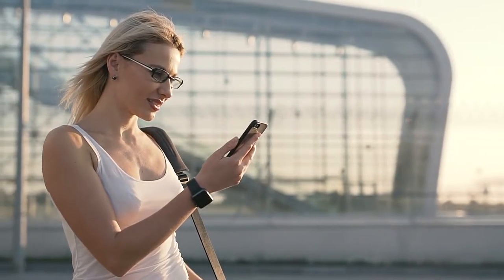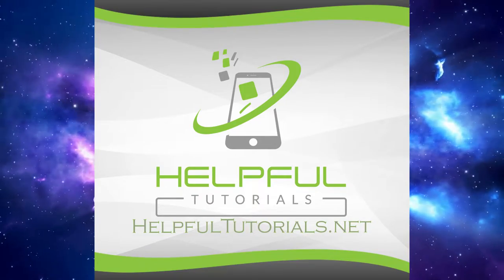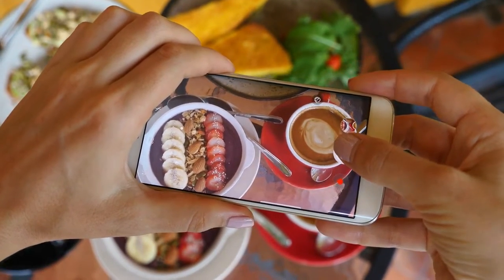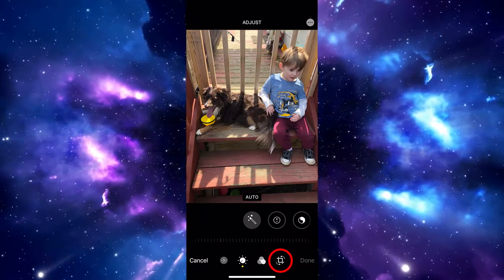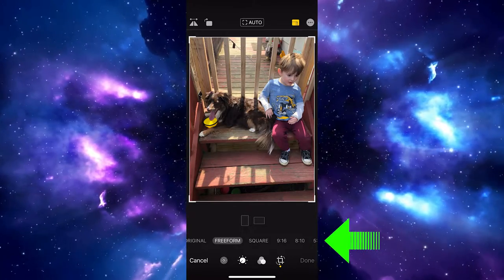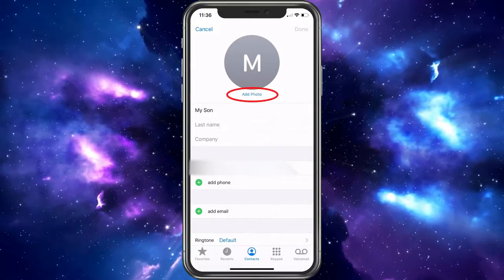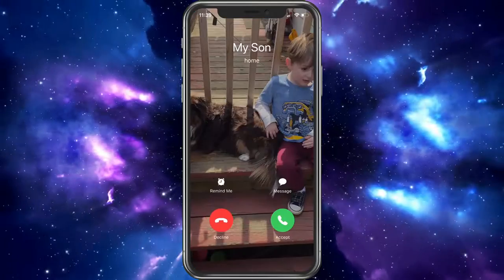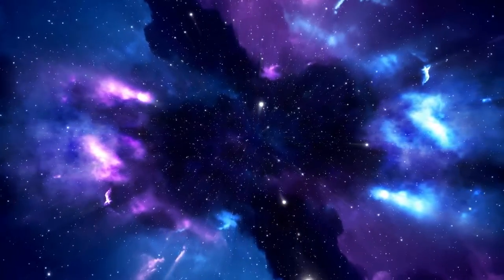iPhone Caller Photo Fullscreen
iPhone Caller Photo Fullscreen This will show you How to make iPhone caller Photo Fullscreen iOS 13 and before!  If you have beautiful pictures of your friends and family it's a shame to hide them in a small circle, let's change it to full screen in 3 minutes!